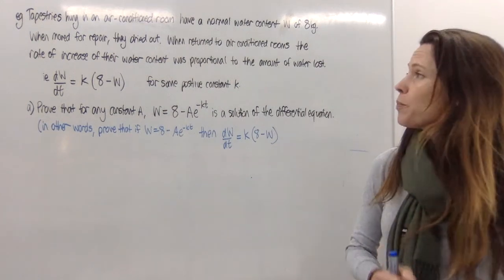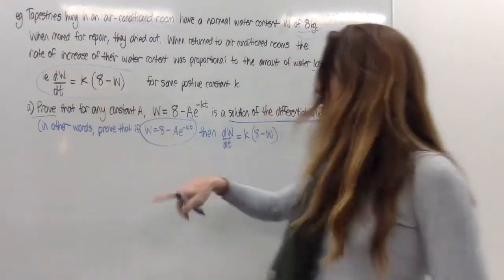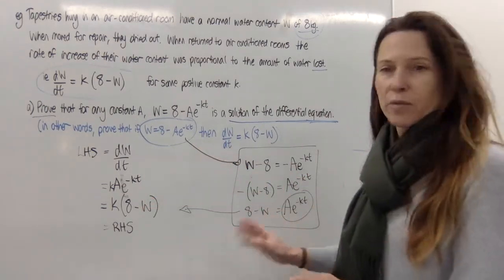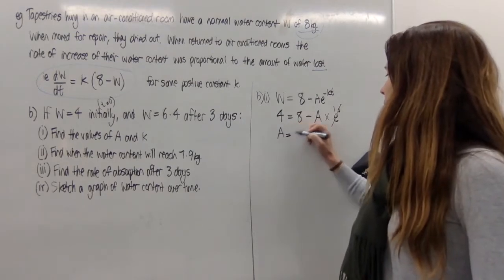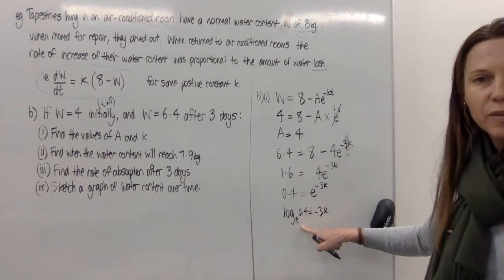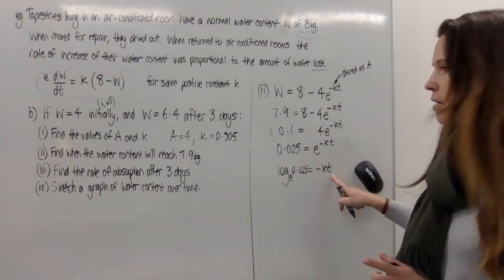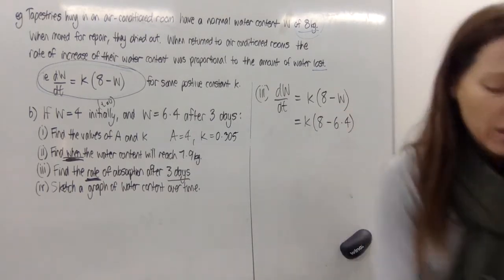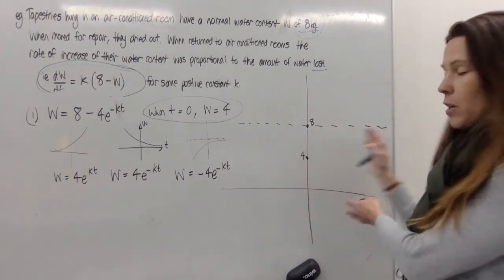Modified Exponential Growth: an example